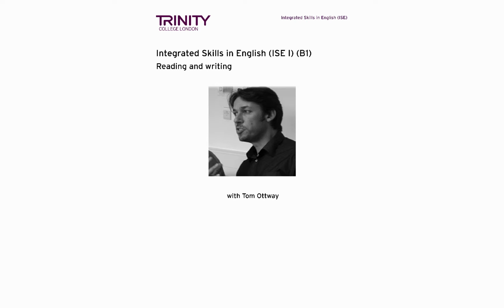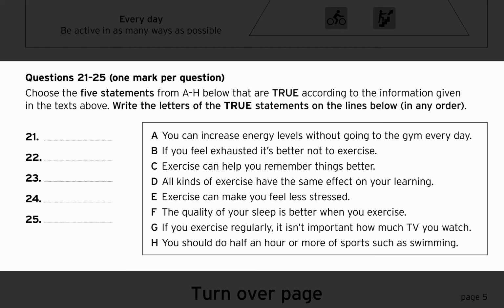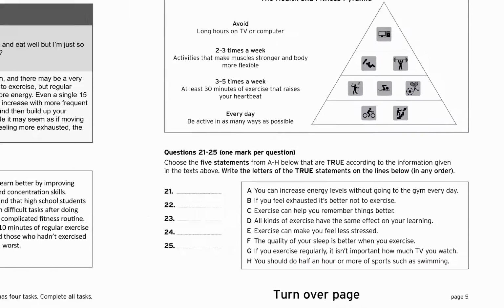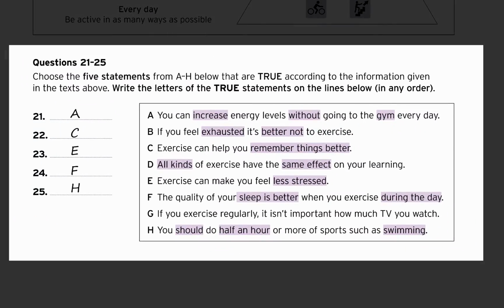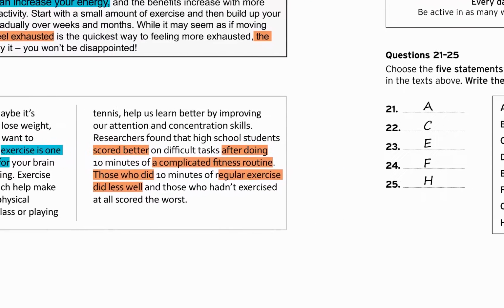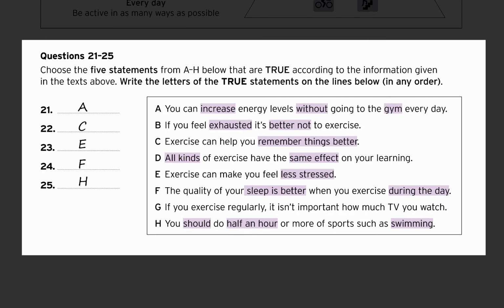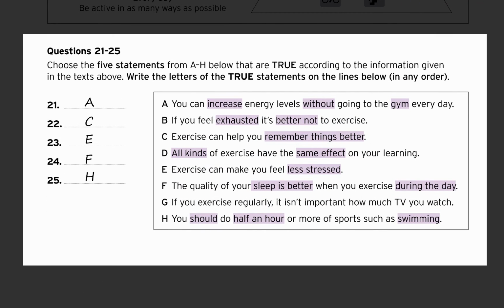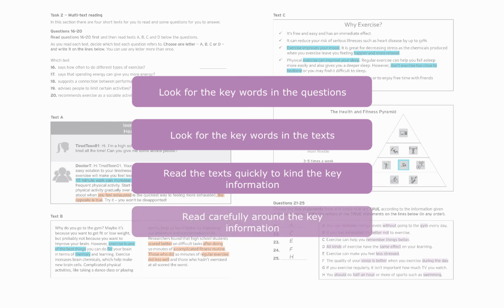ISE I (B1) Reading & Writing Exam - Questions 21-25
This video shows the format of the ISE I (B1) Reading & Writing exam, together with ideas to help you prepare. Download the ISE I (B1) sample paper